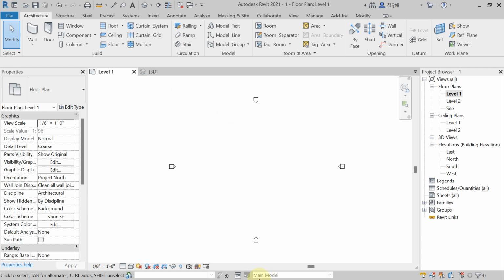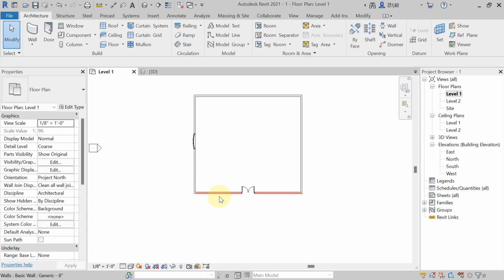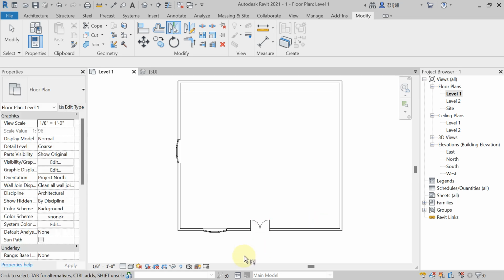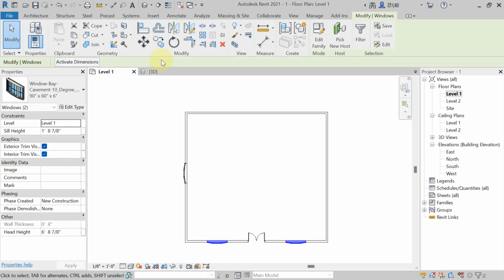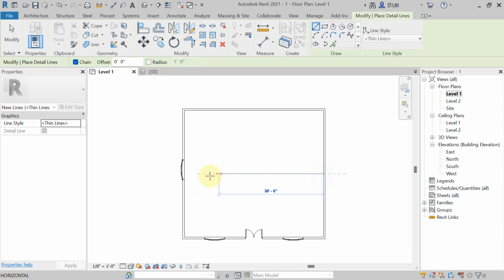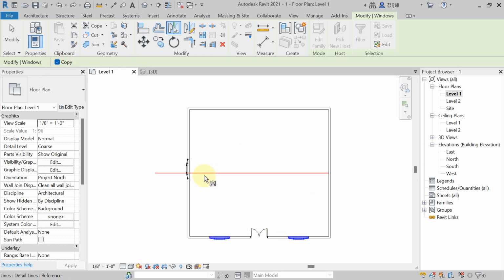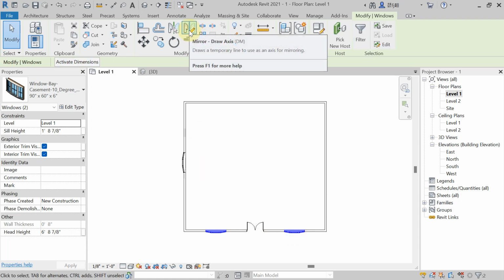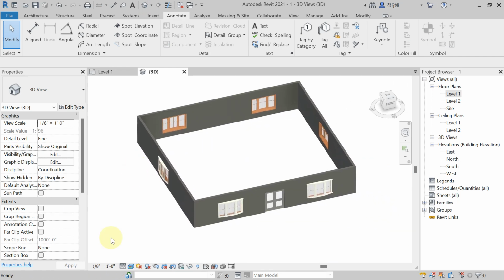Mirror Command in Revit | Step-by-Step Tutorial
🔁 Master the Mirror Command in Revit! ✨
📐 In this step-by-step tutorial, learn how to use the Mirror Command in Revit to create symmetrical designs with ease. Perfect for duplicating elements and enhancing your project efficiency! 🏗️💻

💡 What You'll Learn:
✅ How to use the Mirror Command in Revit
✅ Step-by-step guide for mirroring elements
✅ Tips for accurate and fast mirroring in your designs

🎯 Whether you're a beginner or an expert, this tutorial will help you streamline your workflow and master Revit tools!